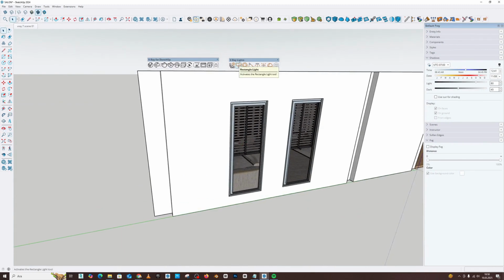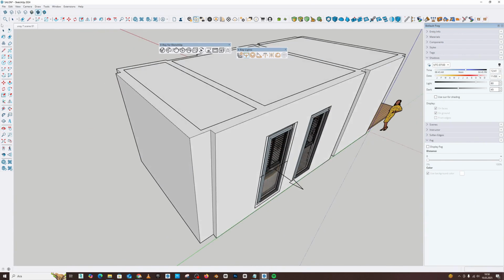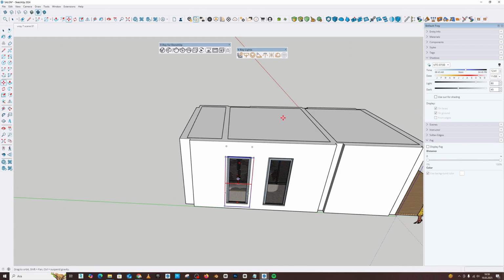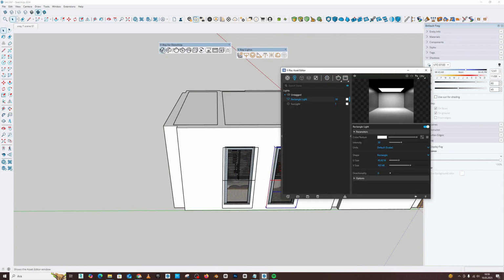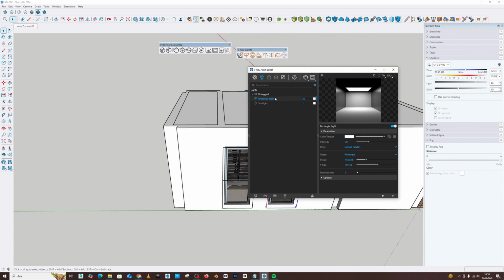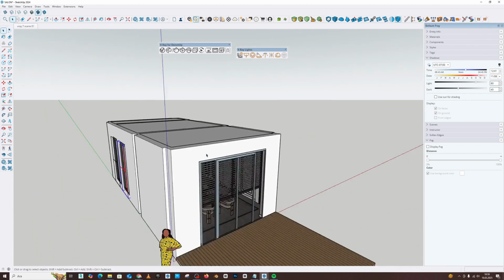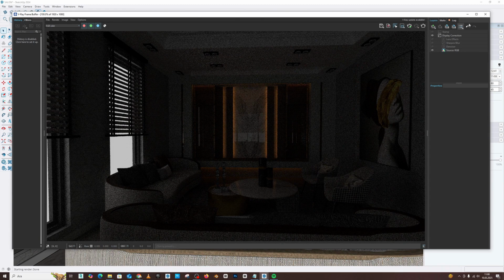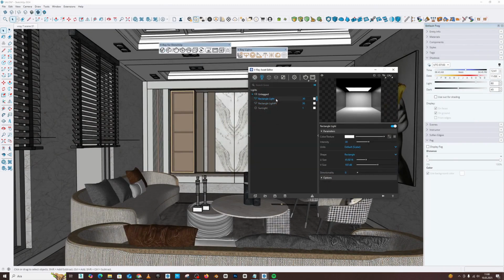Essential V-Ray 7 Settings & Lighting Tips for SketchUp 03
Supporting Lights & Key Settings – SketchUp V-Ray 7)
Unlock the Secret to Stunning Renders with Supporting Lights and Essential Settings!

In this lesson, we’ll explore how to use supporting (secondary) lights to bring depth, realism, and atmosphere to your SketchUp V-Ray 7 scenes.

You’ll also discover the must-know settings that make the difference between an average render and a show-stopping masterpiece.

Learn how to set up secondary lights for natural and dramatic effects

Master the most important V-Ray settings for consistent, professional results

Get pro tips to avoid common lighting mistakes

Whether you’re just starting or aiming to polish your skills, these simple tricks will instantly boost your render quality.

Hit play now, and see your scenes come to life with light!